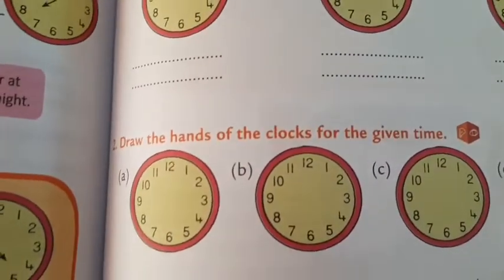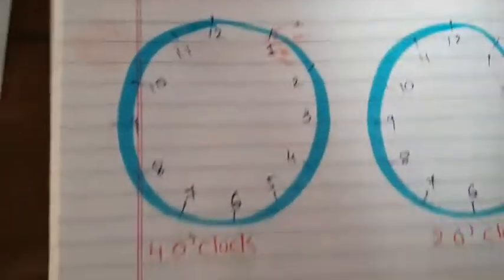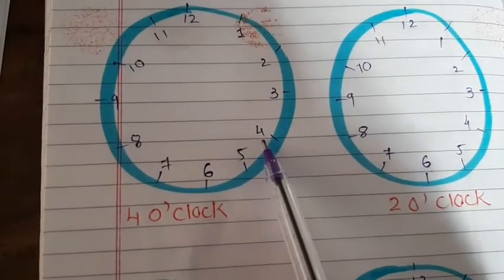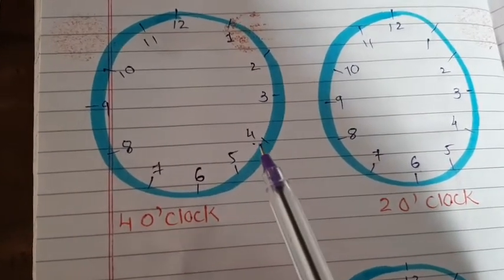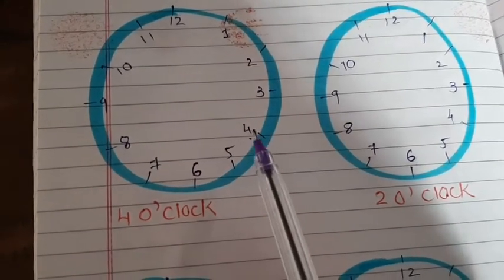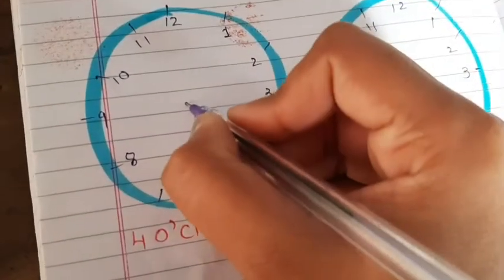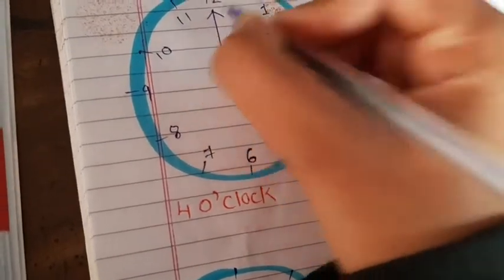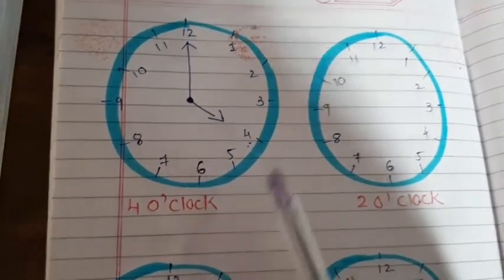STD 1 / MATHS / TIME